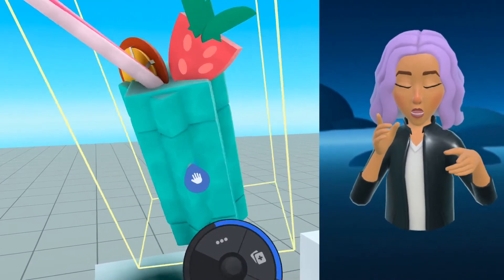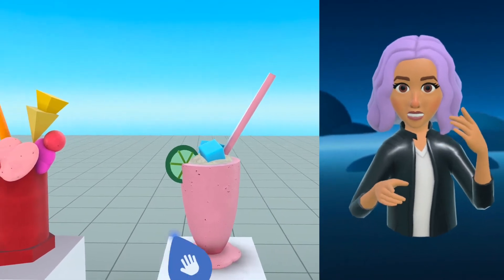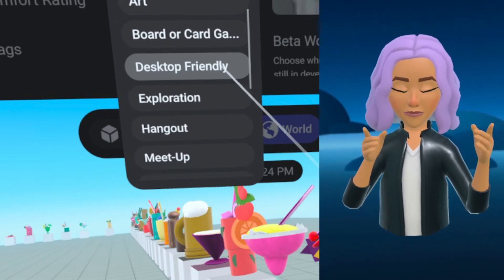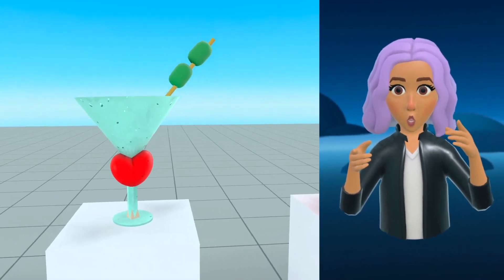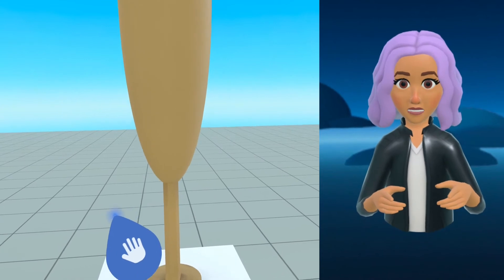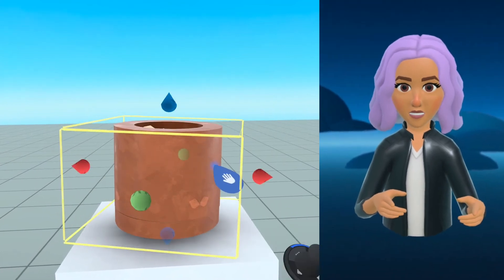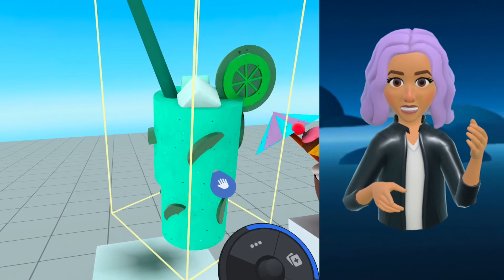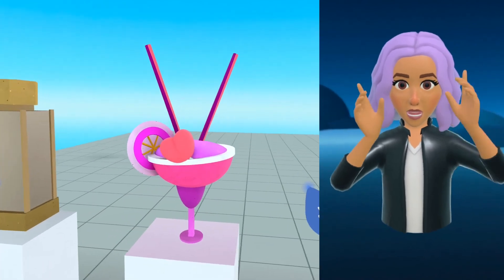Desktop Version of Horizon Worlds?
Is the Desktop Version of Horizon Worlds coming?

If you are a Horizon Worlds builder, you might have noticed an addition of Desktop Friendly tag in the worlds settings.

This seems to suggest that Meta is planning to release a Desktop version of Horizon Worlds.  This would certainly be a welcomed addition since many Horizon  regulars have been asking for such app.

What would Horizon World's desktop app look like?  There are many unanswered questions at this point but we can speculate about potential features that such move would introduce.
Will this be a Mac or PC app?  Both?
Will the app have both player and creator functionality?
In the create mode, will we be able to import 3D models created in programs such as Blender.  This has been one of the most requested features by Horizon's builders.
In the player mode, will we be playing from 1st person or 3rd person perspective?  Will there be a way to choose between 1st and 3rd person?
In addition to Desktop Friendly, you can also spot a Mobile Friendly tag.

Meta previously confirmed that there will be a mobile version of Horizon Worlds released at some point.  The addition of Mobile Friendly and Desktop Friendly tags seems to suggest that Desktop App is a strong possibility.

1st or 3rd Person Perspective?

The biggest question about the Mobile and Desktop apps is the question of perspective.  It is not easy to translate a VR native app into a flat 2D screen.  Some sacrifices will have to be made.  Will we play in a 1st person mode as if playing Minecraft or a FPS ( 1st person shooter) game?  Or will we play in the 3rd person mode, which seems to be very popular with Roblox.  How do you translate interacting with the world in a virtual environment to a flat 2d screen?  There are many intuitive actions such as picking up an object or leaning in to read a block of text that feel very natural in VR but might suddenly feel awkward or be impossible on a 2d screen.

Builders will most likely have to create several versions of their worlds.

If you are a builder you will most likely have to create several versions of your worlds or games if you want  Quest, desktop, and mobile users to experience them without any issues.  That's what Meta seems to be preparing us for with the addition of Desktop Friendly and Mobile Friendly tags.
META CRAFTERS

Follow us for Horizon Worlds Assets, Tutorials, and more!